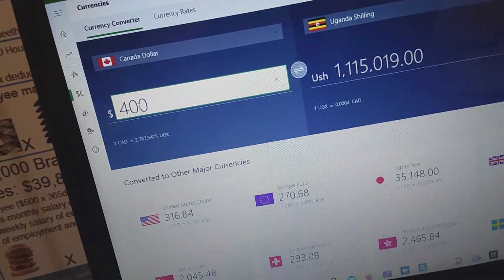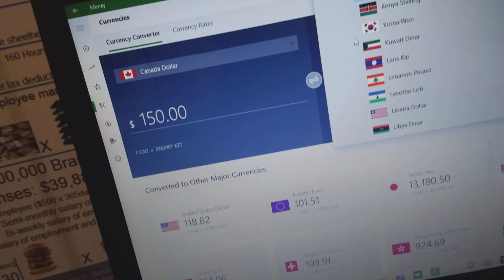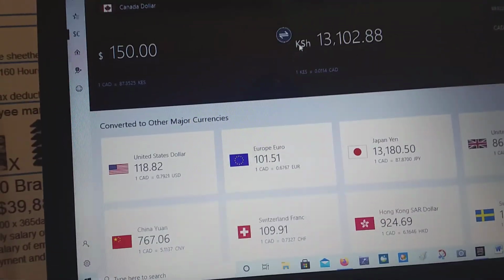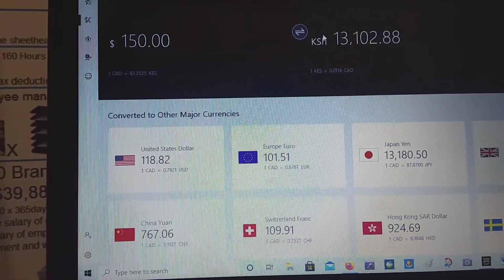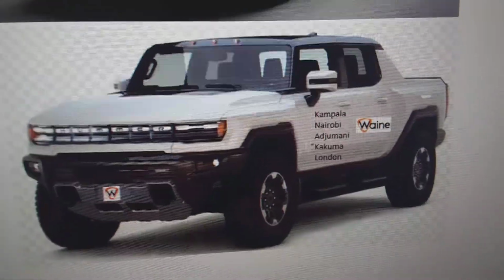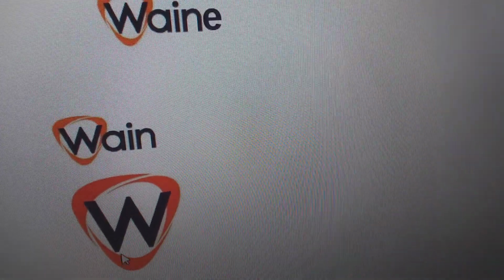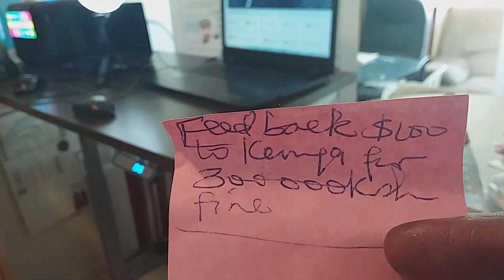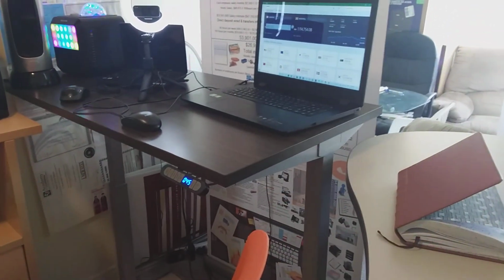Feedback🏗$400CAD🏘to🏚Kenyan🏠Shilling🏡KSh1,114,754.08🏢Settle🏦Banners📱&💻Signages💡Waine📚East📑African💸💳💸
Feedback🏗$400CAD🏘to🏚Kenyan🏠Shilling🏡KSh1,114,754.08🏢Settle🏦Banners📱&💻Signages💡Waine📚East📑African💸💳💸 Who📱is💻the📚headquarters📑of💳Sudan💸problem?📷Tall💡Dinka-Nuer🖨colonization🏗or🏘Equatoria🏚Sudanese🏠abroad? Part1 & Part2 International💻Crime📱Court💡ICC📷SPLA/M-SOUTHSUDAN📑Warlord📹SilverKiir📚Sudan💸Borderlands💳President🏘Omar🏗Al-Hassan🏚Bashir🏠HE🏡President🏢of🏦Sudan Borderlands His Excellency Omar Al-Bashir Hassan We can't tolerate to keep your work with us in Equatoria regions, you did much helping to open Borderlands in order to allow Sudanese abroad peace, indeed we're safe withdrawal from SPLA/M-SOUTHSUDAN-DINKA-NUER Warlord: UNHCR for Refugee mission unending and unforgettable, what confusion that we can't remember in Nimule Sudan or Juba Sudan? We still support Sudan Borderlands Uganda Kenya Ethiopia DRC Central African Republic and Chad: UN Debate UNGA76: Sudan & SouthSudan fake agreement both to be different country (2country): Coup expert refused taking Al - Bashir Hassan to ICC court for injustice which we claimed we didn't seen happened in Sudan, but indeed we had mentioned it is SouthSudan as a rebel involved with Darfur confusing our regional business affair - indeed we're not too justical to get them retested or reblacklist for attacked nor ongoing division in our borderlands unification, we know we're doing much better in uniting while both party we seen failed us alot at this reopen process - our mask accusation even didn't make it counted, fake land agreement doesn't support effort of two leaders, but indeed required one leader to resettle the uneducated land grabber, Sudan & SouthSudan Fake Land Agreement Claimed by Coup Expert on Refusal of Al - Bashir Loyalists Coup to Escort Hassan Al - Bashir to ICC for Sudan Fake matter at the SPLA/M Rebellion base suite of Conflict enforcement to the North Political Affair Sudan, Confusing issue to all our leadership today to due to - violent, war and conflicted agreement to push leadership toward Sudan, unless all our Sudan or rebel states stop harassing us, bulling us, killing and tribune cases over their era or failure repair: This is what we're doing on daily basis to configure zero tolerance of any action or decision push for fixing, must remain fixed decision and there for all Sudanese used, whenever today nor tomorrow - should they listen? We still remembered 1Sudan Kenya Uganda DRC Central Africa Republic & Ethiopia uniting all there rest of our borderlands Sudan, Libya know nor Chad: Missionaries🏗in🏘greater🏚Equatoria🏠regions🏡of🏢Sudan🏦Juba💸Sudan📷and📱the💻areas🖨Election💡and📑campaign📚💸 Youth Support: We asked all the East African abroad but with their refugee status in East Africa - to donate in order to help secure on youth many taskful areas of heavy price reductions, such as school fee, transportation, market price, sport fee, club, job search and Africa youth Future support: Should the coup continue if failed to talk and rebuild dam talk in Sudan - we mean Equatoria Sudan copyright policy issue on Sudan 1989 SPLA rebel war on Sudan and is written in Sudan by Sudanese in refugee camps or settlement camps alongside abroad Sudan, we know Juba Sudan without wasting our time. 🏡🏠🏚🏘🏗🏢🏦🔦📷📹💳💸💸💸💸💸💸📚📑📦📂💸💸💸💸💸💸💸💸💸💸💸💸💸💸💸💸💸💸💸💸💸💸💸💸💸💸💸💸💸💸💸💸💸💸💸💸💸💸💸💸💸💸💸💸💸💸💸💸💸💸💸💸💸💸💸💸💸💸💸💸💸💸💸💸💸💸💸💸💸💸💸💸💸💸💸💸💸💸💸💸💸💸💸💸💸💸💸💸💸💸💸💸💸💸💸💸💸💸💸💸💸💸💸💸💸💸💸💸💸💸💸💸💸💸💸💸💸💸💸💸💸💸💸💸💸💸💸💸💸💸💸💸💸💸💸💸💸💸💸💸💸💸💸💸💸💸💸💸💸💸💸💸💸💸💸💸💸💸💸💸💸💸💸💸💸💸💸💸💸💸💸💸💸💸💸💸💸💸💸💸💸💸💸💸💸💸💸💸💸💸💸💸💸💸💸💸💸💸💸💸💸💸💸💸💸💸💸💸💸💸💸💸💸💸💸💸💸💸💸💸💸💸💸💸💸💸💸💸💸💸💸💸💸💸💸💸💸💸💸💸💸💸💸💸💸💸💸💸💸💸💸💸💸💸💸💸💸💸💸 💸💸Since 1989 to 2021 copyright policy Juba Sudan, Nimule Sudan, Yei Sudan, Yambio Sudan, Koji Keji Sudan, Torit Sudan and Khartoum Sudan etc: Red eye in greater equatoria region Sudan: Lets preach the word of God to the primitive people in greater equatoria Sudan: Meet our Missionaries in greater equatoria region of Sudan: The disciplinary community in greater equatoria Sudan: Let the primitive learn through again our step by step fellowship and the word of God: Let it guide each one of you in certainties and difficulties whenever there are lack of salt - shortage in any means: Nairobi🏗Kenya🏘Juba🏚Sudan💸Kampala📚Uganda📷London📑Canada💡New🏦York🏢USA🏠Sydney🏡Australia💸England💸UK💸Paris💸Europe